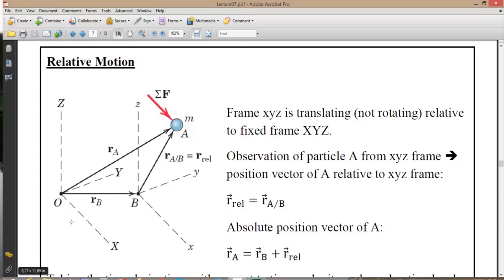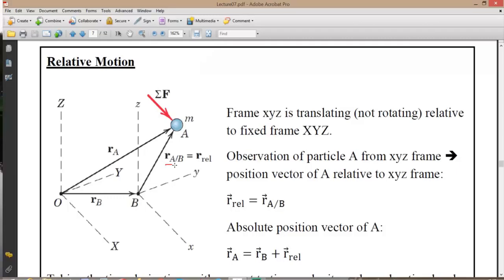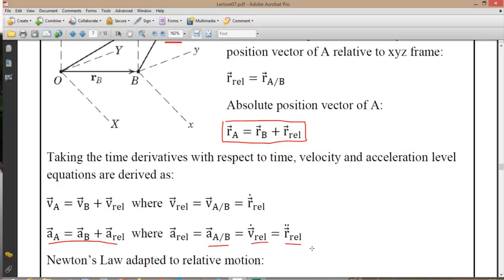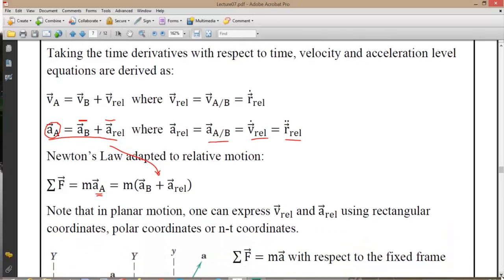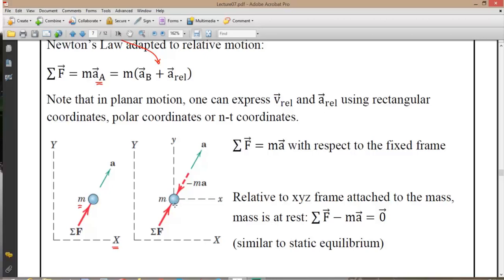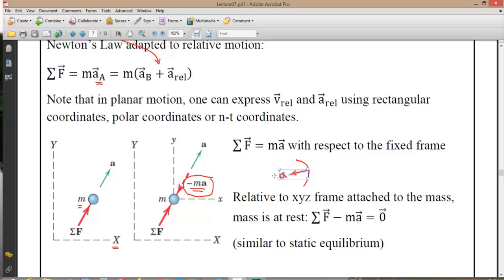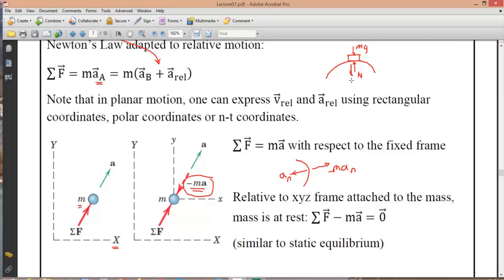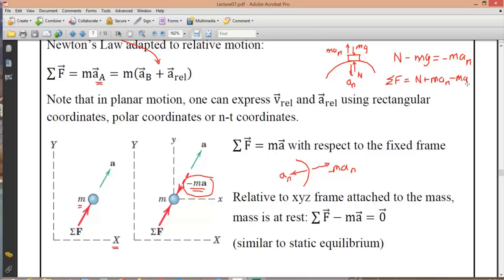Lecture7 8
This is the 8th part of Lecture 7 on Relative Motion